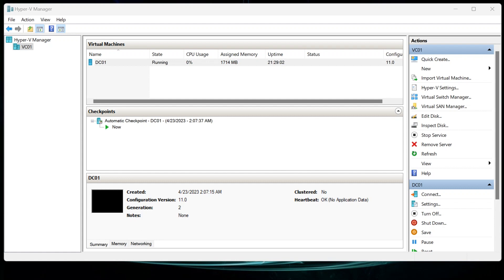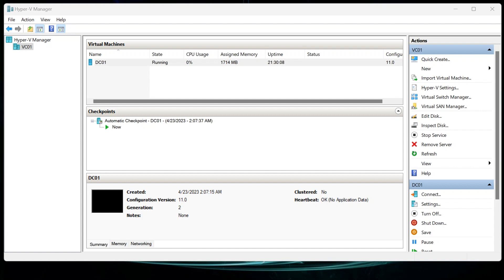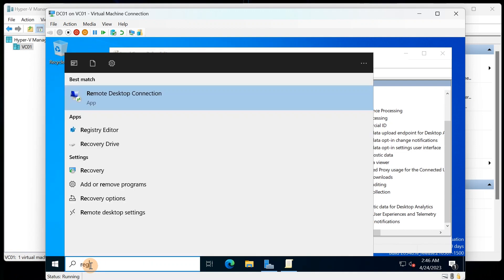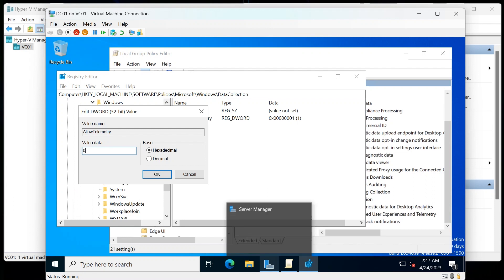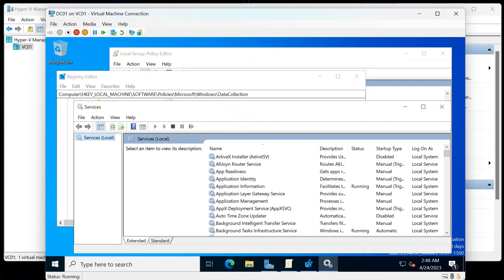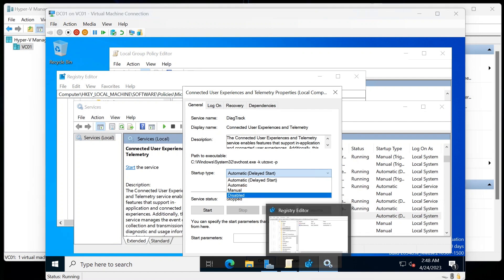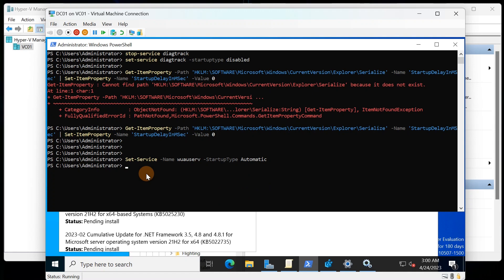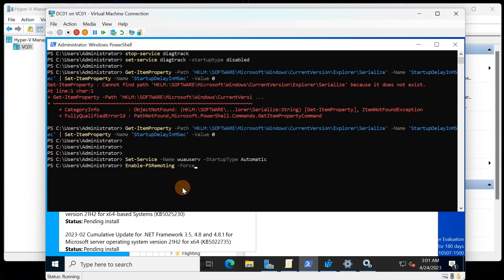Windows Server 2022 - Basic Configurations & Tweaks + PowerShell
[Building the Lab - Episode 4] - Windows Server 2022 - Basic Configurations & Tweaks - Hyper V

 POWERSHELL COMMANDS BELOW: Give it a Try.

Tip: Always Open PowerShell as Administrator. Commands should be run without { } .

1. Enable Hyper-V Enhanced session mode
{Set-VMhost -EnableEnhancedSessionMode $True}

2. Disable data collection:
{Set-ItemProperty -Path 'HKLM:\SOFTWARE\Policies\Microsoft\Windows\DataCollection' -Name 'AllowTelemetry' -Value 0}
{stop-service diagtrack}
{set-service diagtrack -startuptype disabled}

3. Speed up app launches at boot:
{Get-ItemProperty -Path 'HKLM:\SOFTWARE\Microsoft\Windows\CurrentVersion\Explorer\Serialize' -Name 'StartupDelayInMSec' | Set-ItemProperty -Name 'StartupDelayInMSec' -Value 0}

4. Enable the Windows Update service:
{Set-Service -Name wuauserv -StartupType Automatic}

5. Enable Remote Management:
{Enable-PSRemoting -Force}

6. Enable Remote Desktop:
{Set-ItemProperty -Path 'HKLM:\System\CurrentControlSet\Control\Terminal Server' -name "fDenyTSConnections" -Value 0}

7. Disable User Account Control (UAC):
{Set-ItemProperty -Path "HKLM:\SOFTWARE\Microsoft\Windows\CurrentVersion\Policies\System" -Name "EnableLUA" -Value 0}

8. Disable the Windows Firewall:
{Set-NetFirewallProfile -Profile Domain,Public,Private -Enabled False}

9. Set the time zone:
{Set-TimeZone -Id "Pacific Standard Time"} Please note to check your timezone

10. Set the computer time:
{Set-Date -Date "04/23/2023 16:00:00"}

11. Set the IP address and Gateway  on a computer:
{New-NetIPAddress -InterfaceAlias "Ethernet" -IPAddress 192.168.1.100 -PrefixLength 24 -DefaultGateway 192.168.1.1

12. Set DNS server settings:
{Set-DnsClientServerAddress -InterfaceAlias 'Ethernet' -ServerAddresses '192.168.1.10,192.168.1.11'}

13. Rename the computer:
{Rename-Computer -NewName "NewComputerName"}

14. Restart Computer
{Restart-Computer}